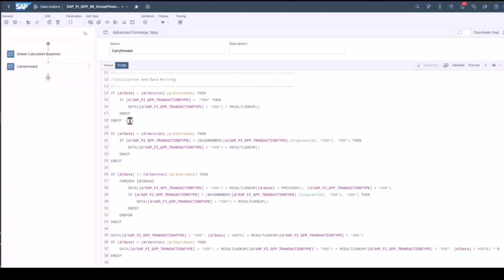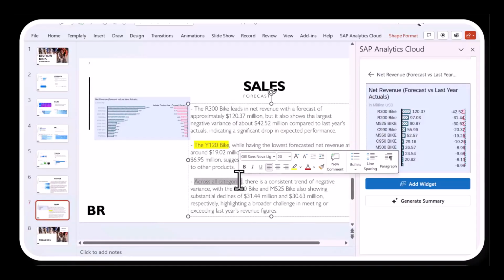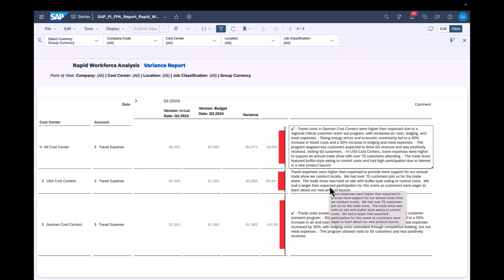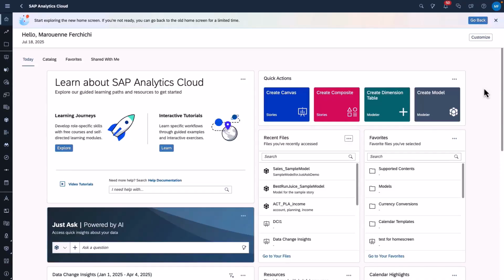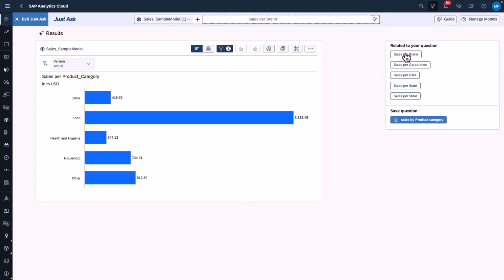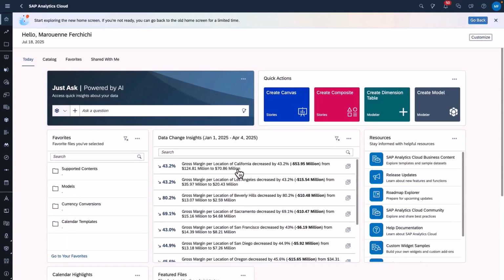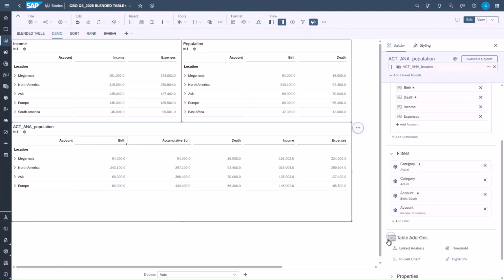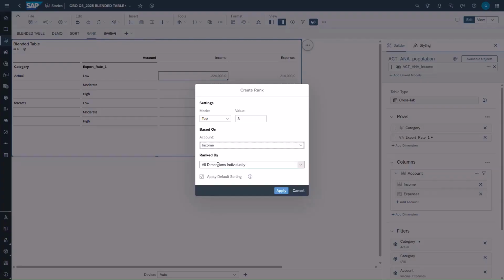SAP Analytics Cloud Top 5 Q3 2025